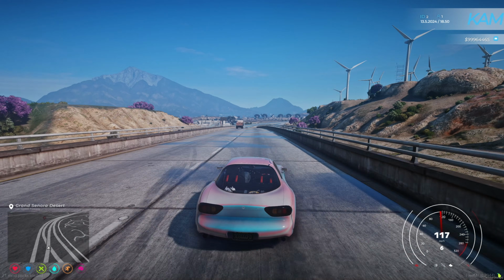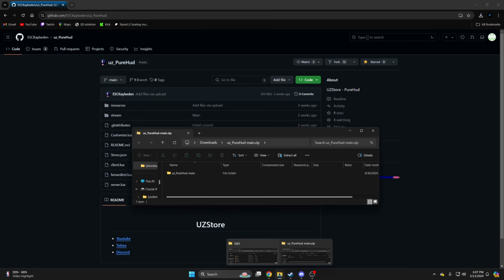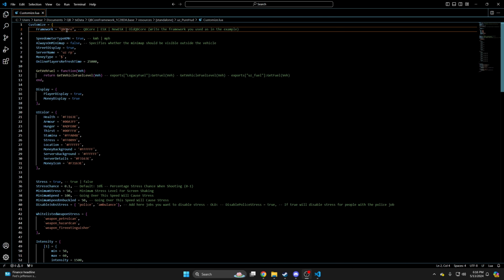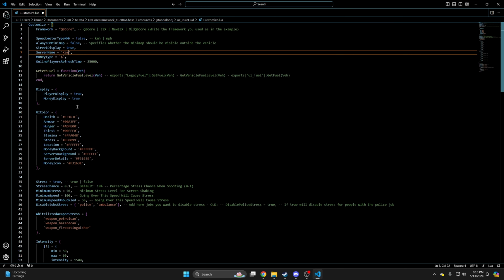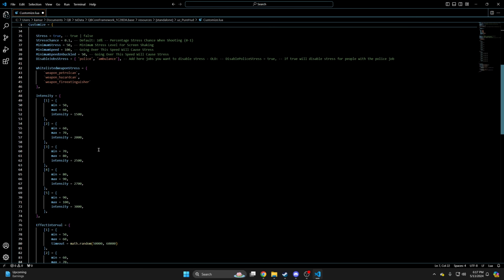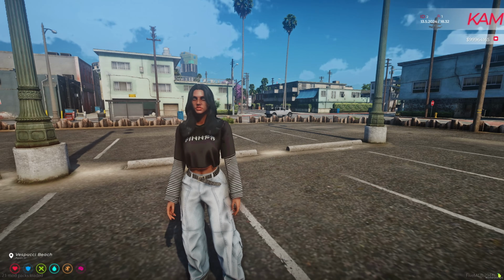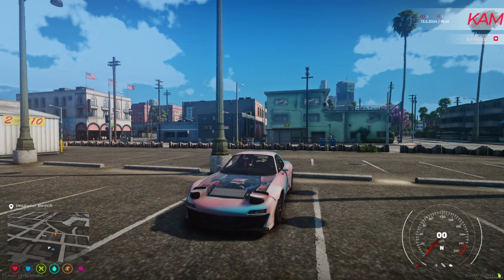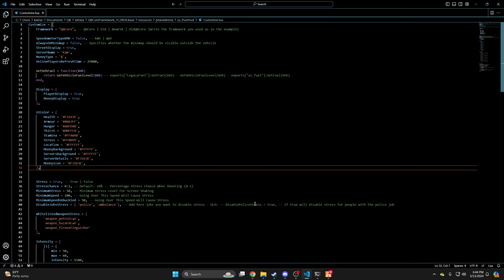QBCore / ESX - FREE HUD Script | Install & Showcase | FiveM Tutorial 2024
Today's video covers the install and showcase of a free hud for QBCore and ESX created by ESCKaybeden(uz_PureHud). It displays icons for player statuses (health, armor, food, water, etc.) and has options to display server information (server name, amount of players, player id, date and time, money). You can customize the colors for these settings or disable them if you do not like them. I hope you enjoy the video

🖥️ Hosting

🕛 TIMESTAMPS 🕛

0:00 Intro
0:32 Deleting qb-hud (or other hud scripts)
0:46 Installing Resource
1:10 Customization Options
2:32 1 of 1 Servers
2:53 Showcase (hud on foot + icons)
3:12 Showcase (hud in vehicle + speedometer)
3:40 Changing Colors
4:32 Thanks for Watching!